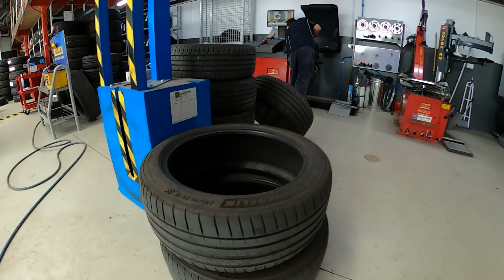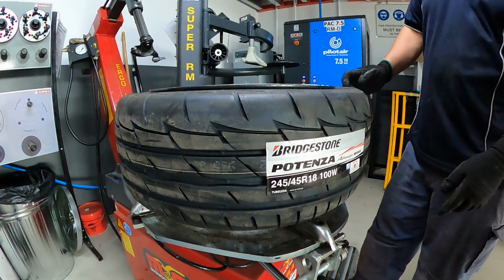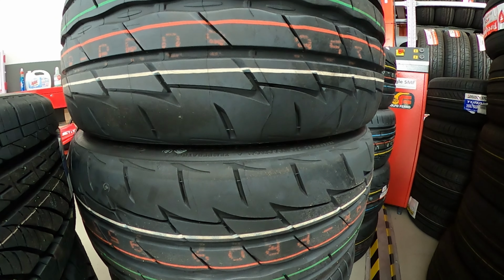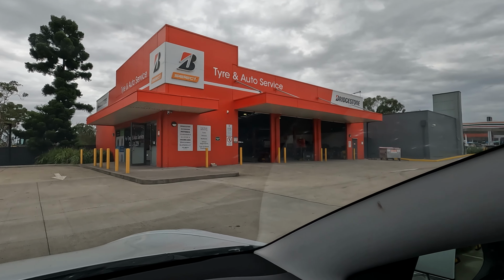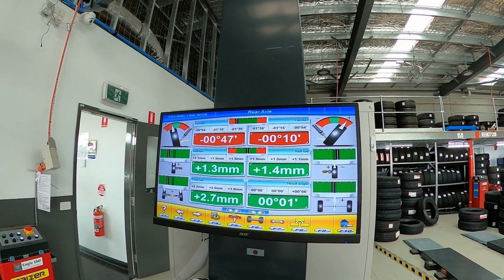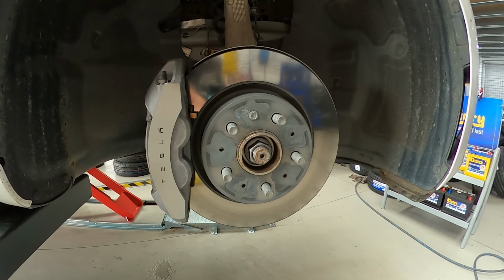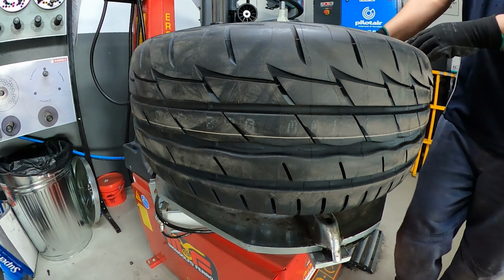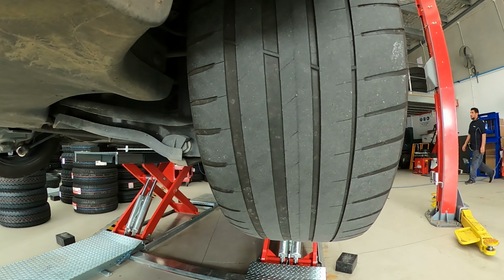Getting to grip with our Tesla.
There comes a time in every Tesla's life, when it needs new shoes, after nearly 90,000Km of electric solar powered motoring, we are getting to grip with our Tesla.  the original set of Michelin Sport Pilot 4's lasted 38,000km,  this is the second set of Bridgestone Potenza Re003, which have lasted 45,000 and could have made it to 50,000km easily.

oh yea, the cost was just $780 fitted and balanced. 4 for the price of 3 special.